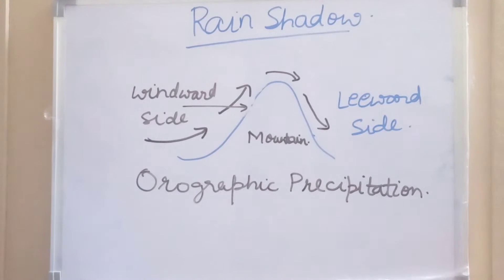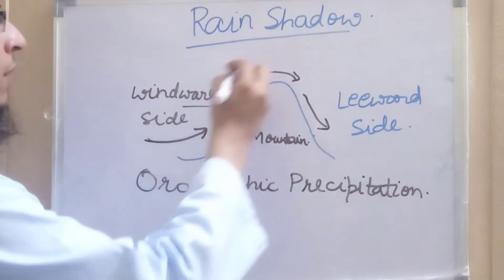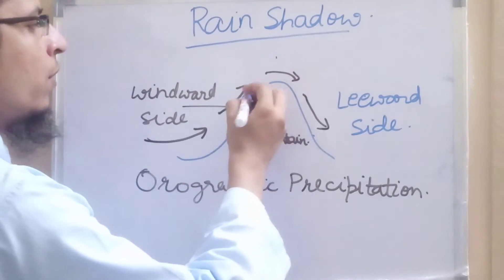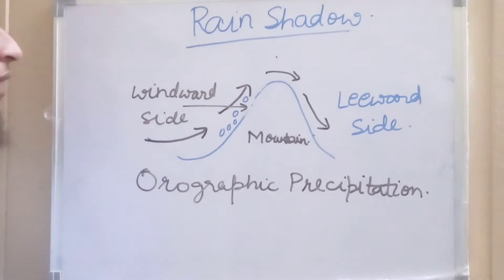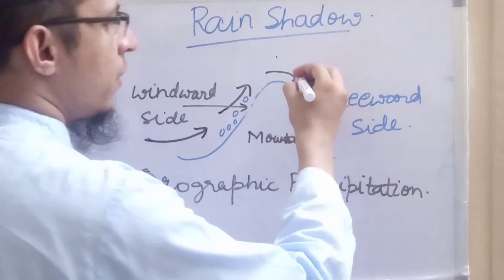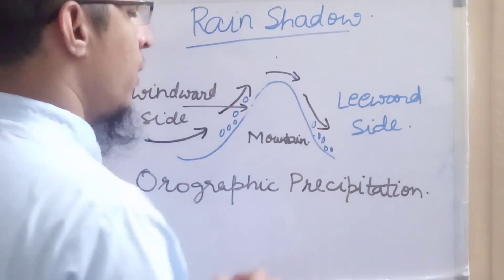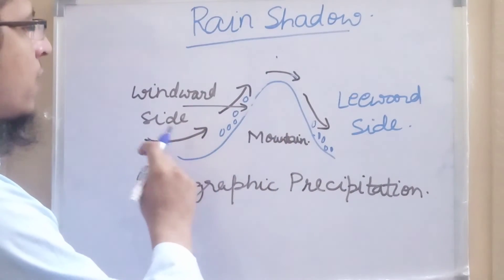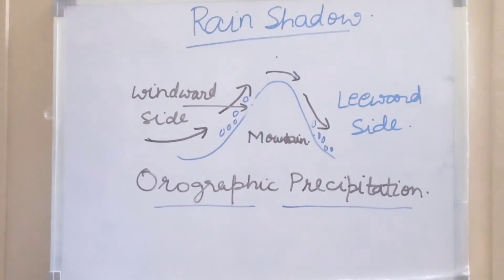What is Rain shadow // Where does it occur // Rain Shadow Effect // Rain Shadow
Explanation of Rain shadow effect
What is Windward and leeward side
Variation in rainfall in Windward and leeward side

Irrigation engineering